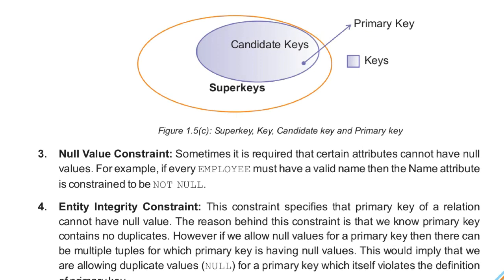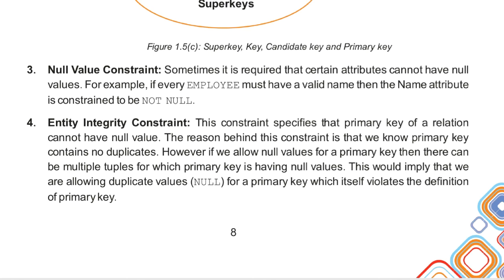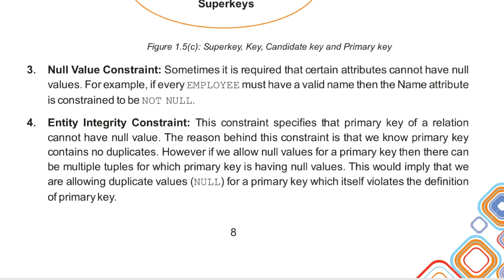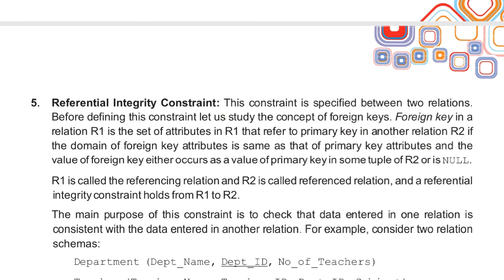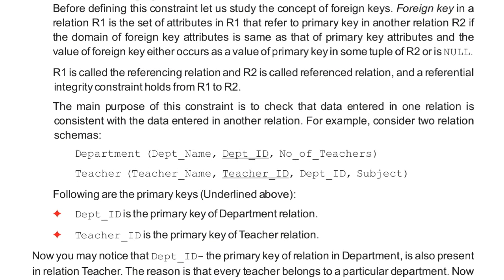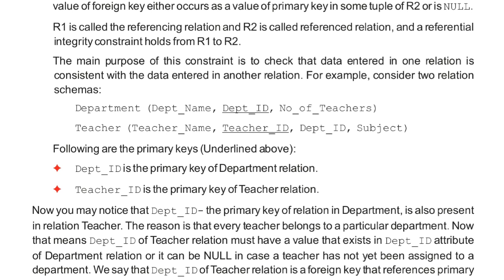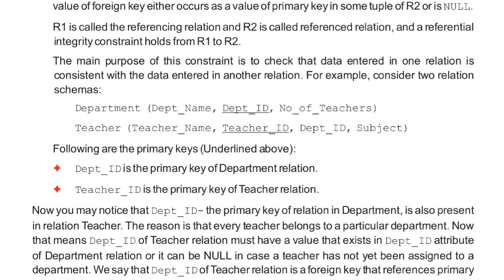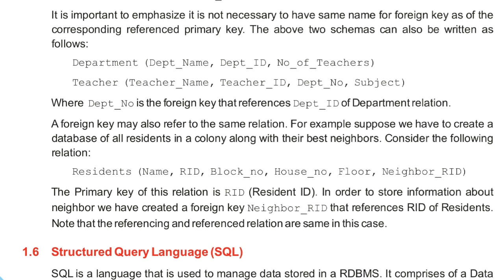Database Concepts II Constraints II Part 6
In this video Concept of diffetent constraint has been discussed.